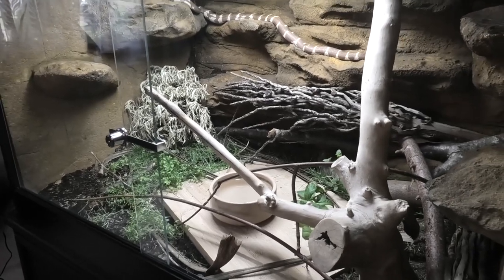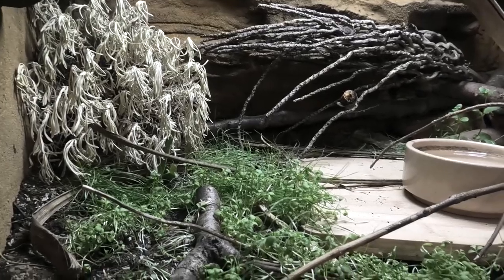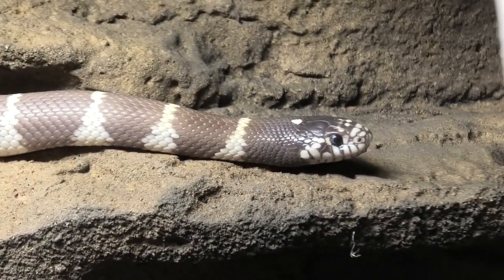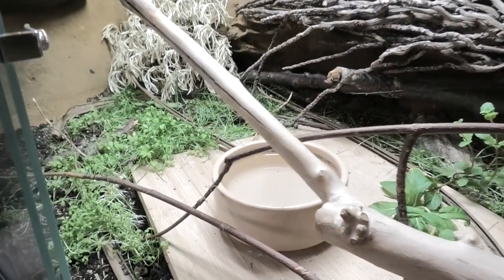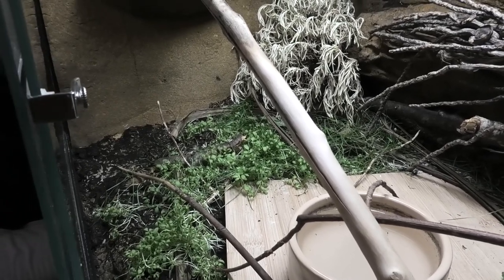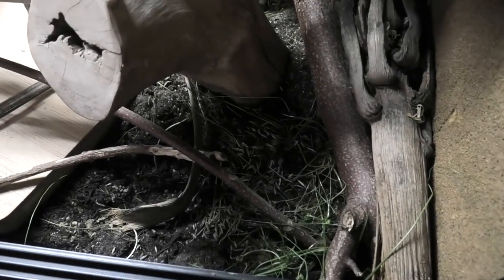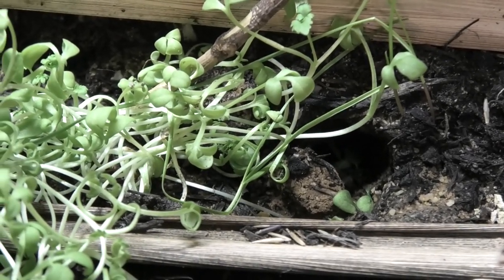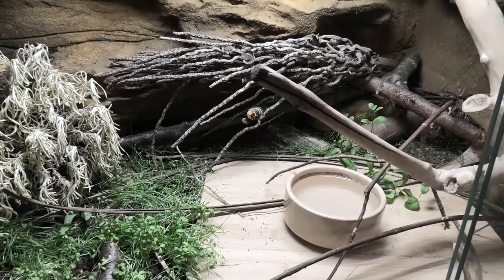Bioactive Snake Enclosure!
I managed to grow grass in a bioactive vivarium! This is how i did it.